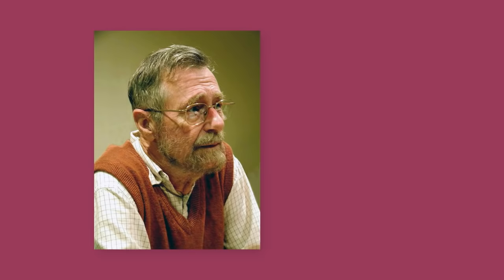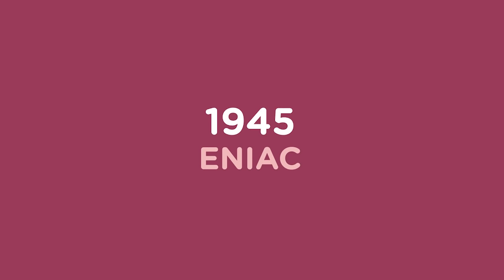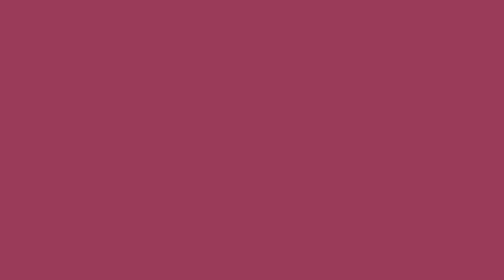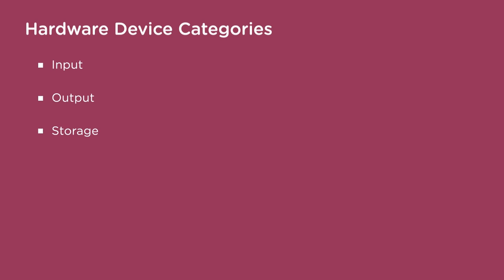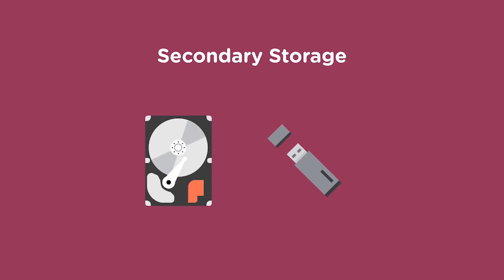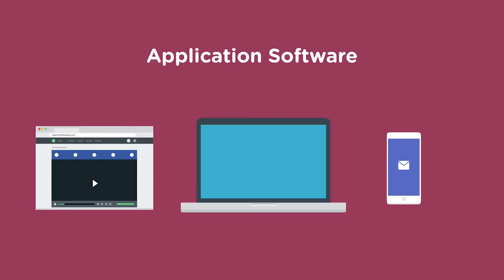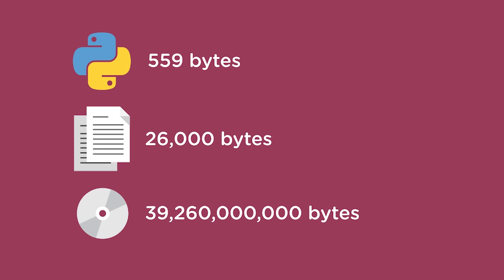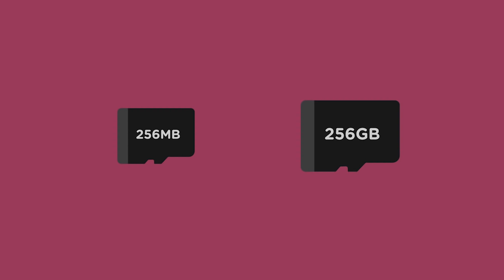Introduction to Computer Science (CS 101) for Beginners - Free Course | Treehouse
In this workshop, you will be introduced to fundamental Computer Science (CS) concepts. This workshop unpacks the history of computer science, defines key terms, and identifies common elements across multiple disciplines.

Join our Learn to Code for Beginners learning Track and get a curated curriculum that will introduce you to all of the fundamentals in tech.
What you'll learn in this workshop:
✔️ Hello World! Introduction to Computer Science
✔️ History of Computers and the Internet
✔️ Computer Components
✔️ Bits and Bytes
✔️ Data Types